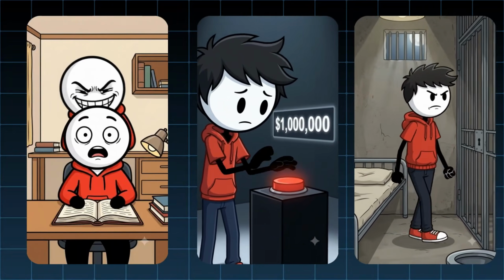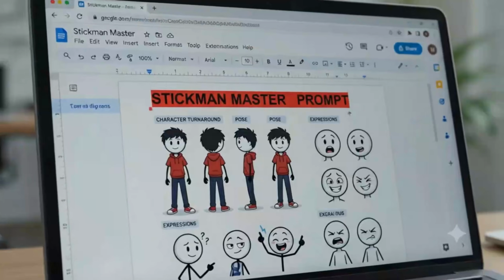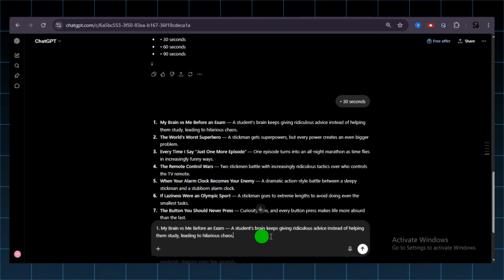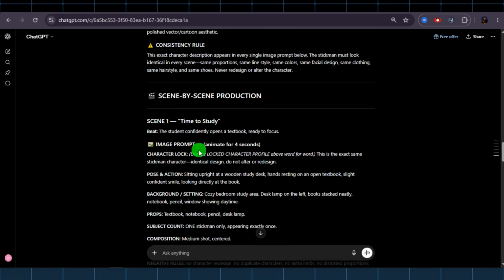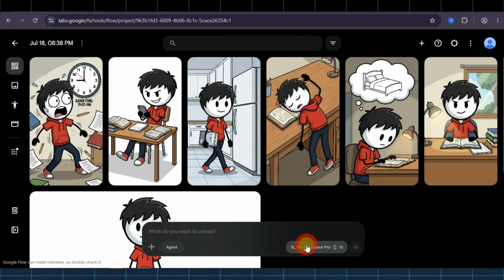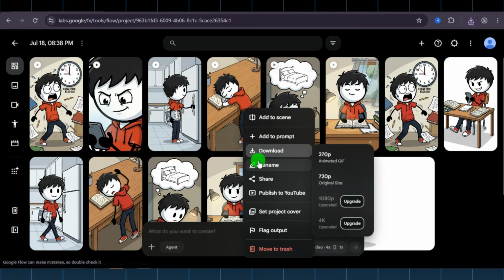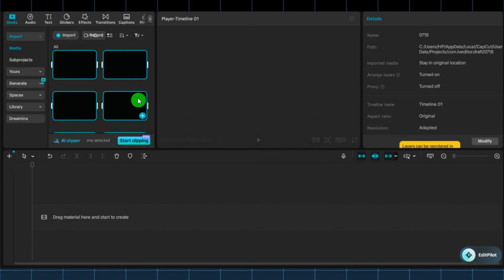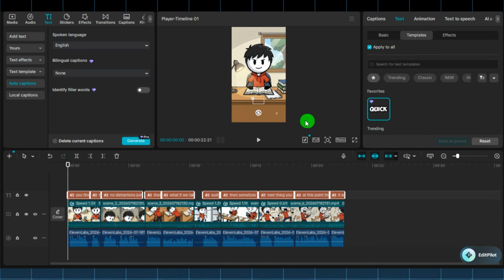Viral Stickman Animations & Get Monetized in 7 Days (100% FREE AI)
In this step-by-step tutorial, I'll show you how to create viral Stickman animation videos using 100% FREE AI tools and a powerful Master Prompt system that generates your entire workflow automatically.

🔥 What You'll Learn:

✔ How to create viral Stickman animation videos using 100% FREE AI tools
✔ How to generate unlimited video ideas with one powerful Master Prompt
✔ How to create, animate, and voice your Stickman videos with AI
✔ The exact workflow using ChatGPT, Google Flow AI, ElevenLabs, and CapCut
✔ How to build a repeatable faceless YouTube Shorts workflow from start to finish

📌 ChatGPT:
📌 Google Flow AI:
📌 ElevenLabs:
📌 CapCut:
📌 Free Master Prompt Document 👇

More FREE AI workflows are coming very soon.

stickman animation AI tutorial
how to make stickman animations with AI
Google Flow AI tutorial
ChatGPT stickman workflow
ElevenLabs AI voice tutorial
faceless YouTube channel AI
AI stickman videos
stickman animation workflow
YouTube Shorts AI tutorial
AI video workflow free
how to create viral AI videos
stickman animation niche
faceless AI YouTube automation
Google Flow AI stickman tutorial
AI content creation tutorial
how to make YouTube Shorts with AI